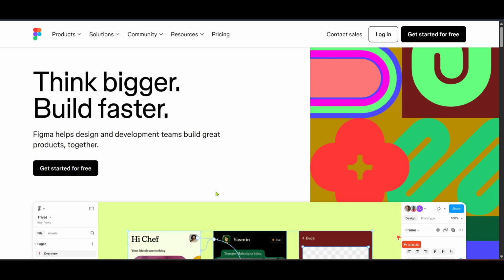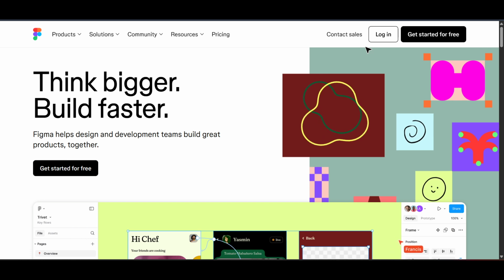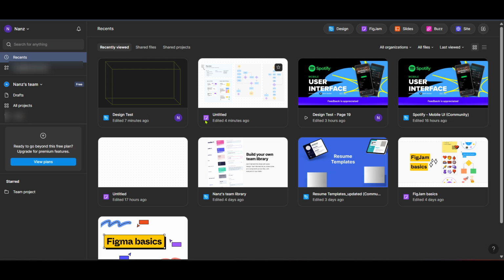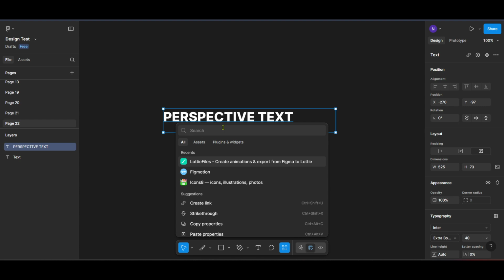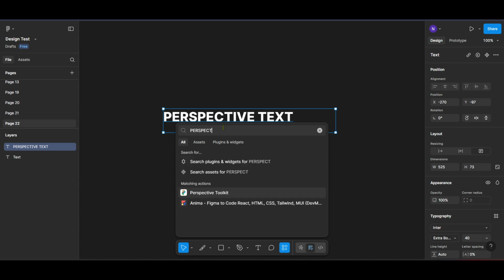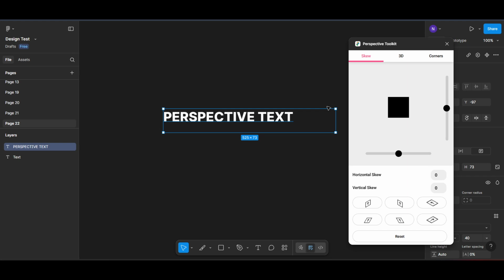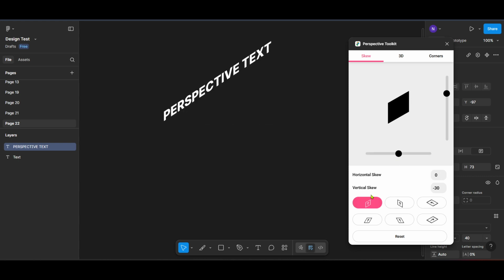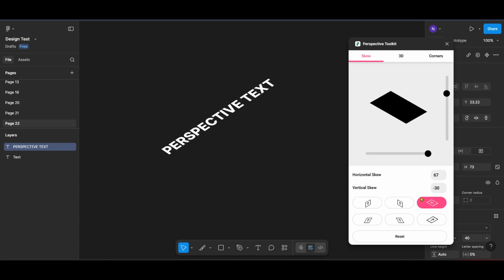How To Create Perspective Text In Figma (Full 2025 Guide)